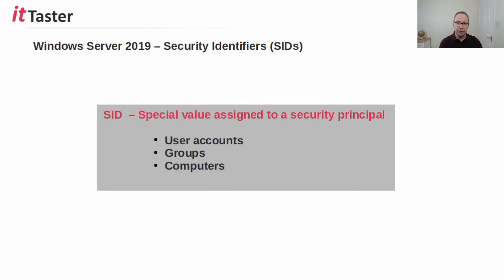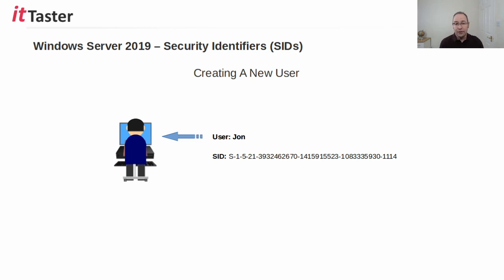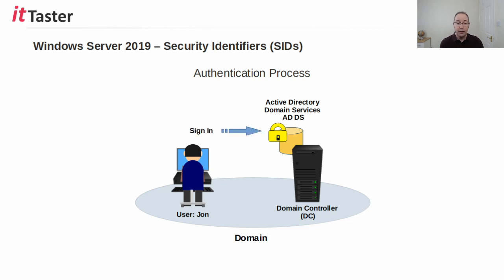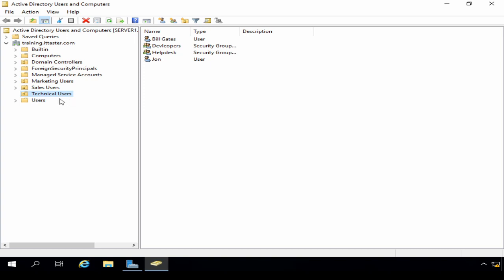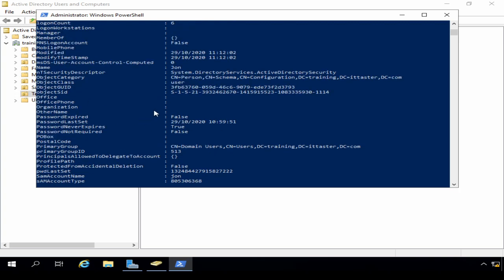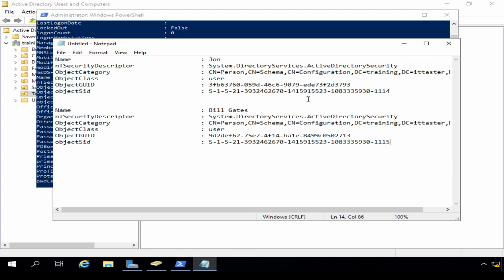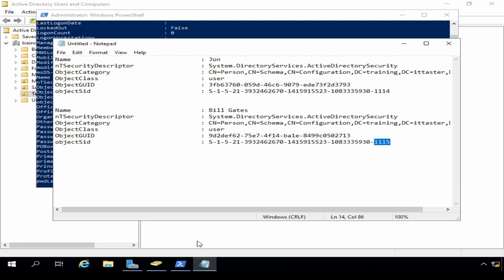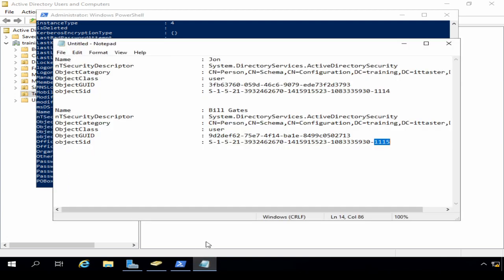Introduction To Security Identifiers (SIDs) | Windows Server 2019 Security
Security Identifiers (SIDs) are a key component of Microsoft Windows operating systems and Microsoft Windows Server security.
This ittaster video provides a brief introduction to SIDs within the context of Windows Server 2019 and Active Directory.

Follow & Say hi on social media!